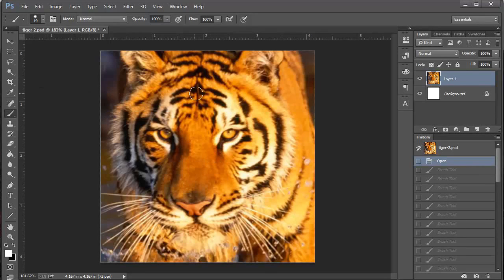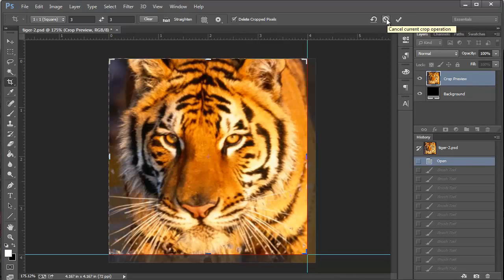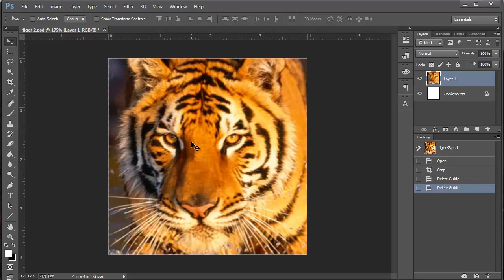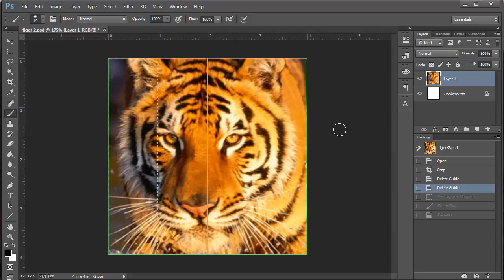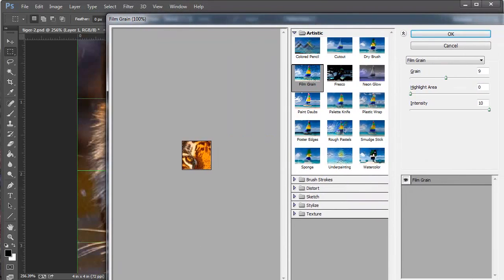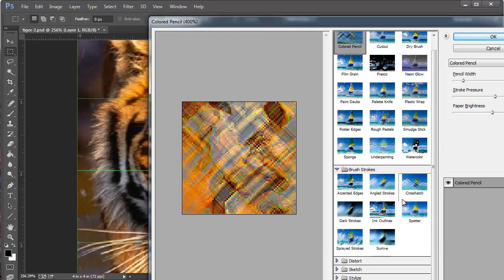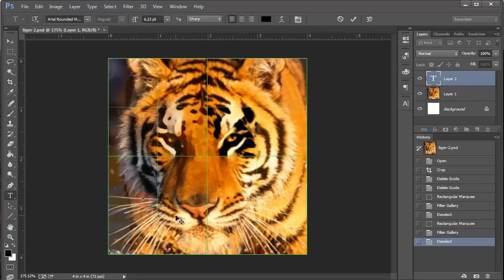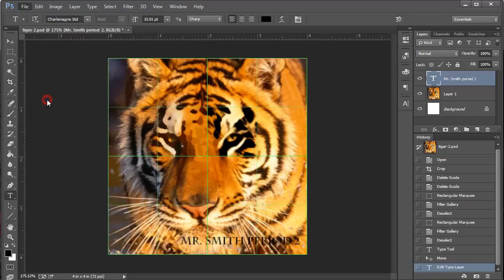Filter Fun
Tons o fun with filters